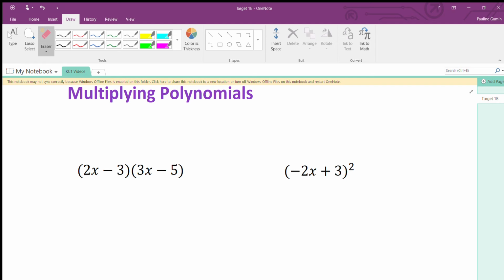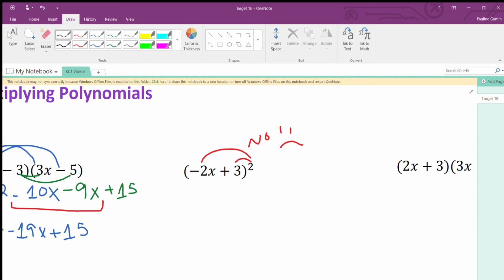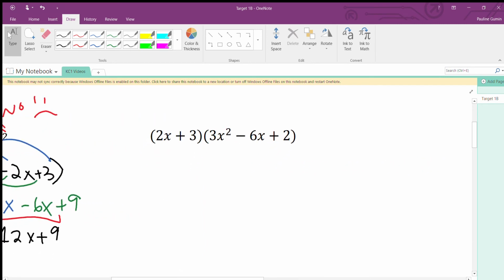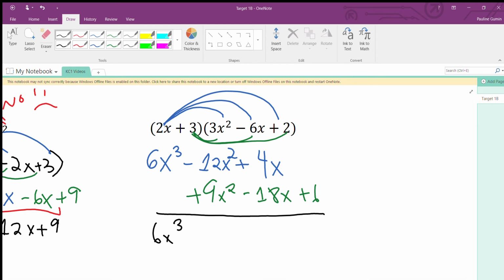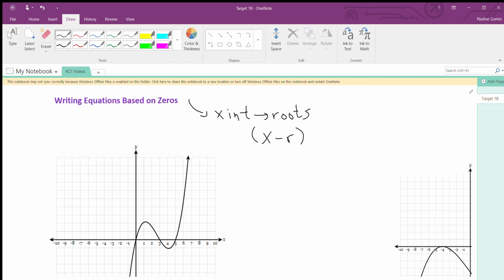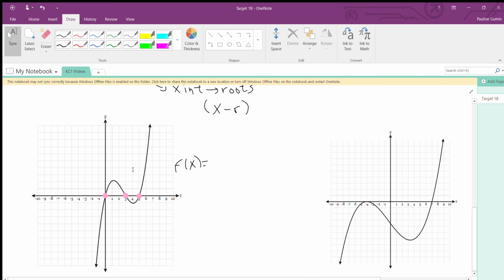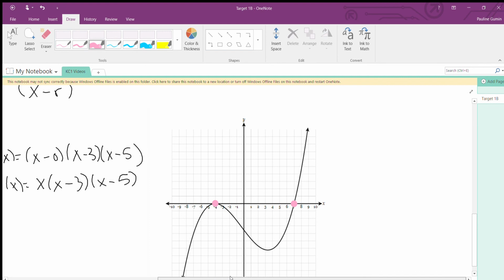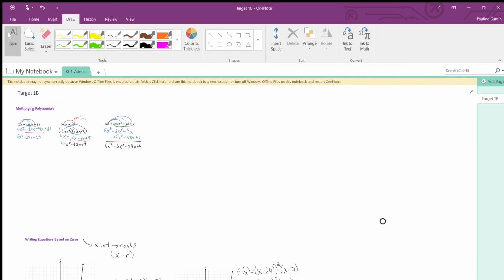Target 1B: Multiplying Polynomials and Building Equations from Zeros